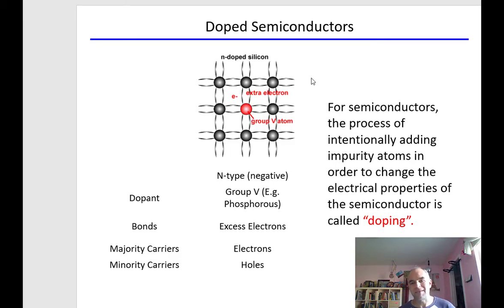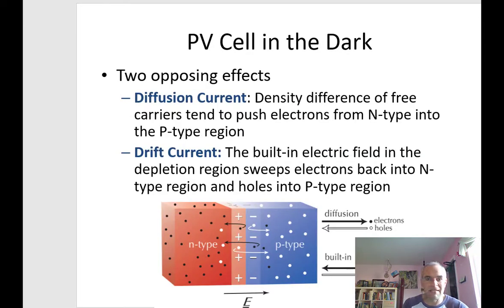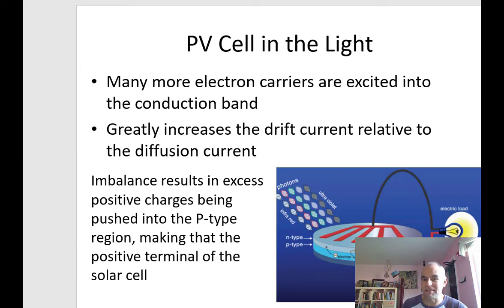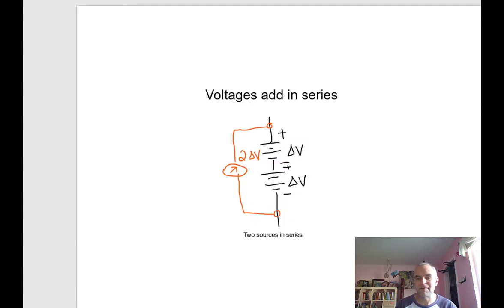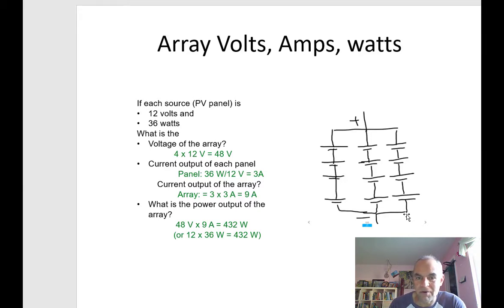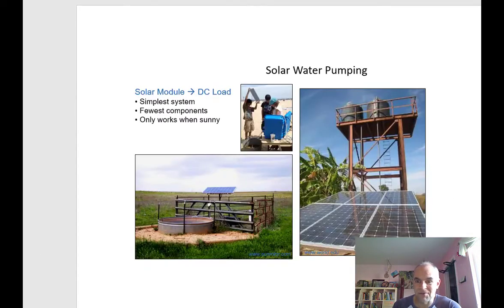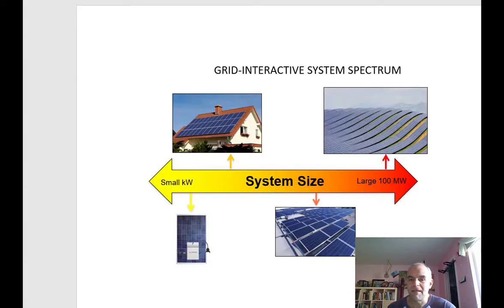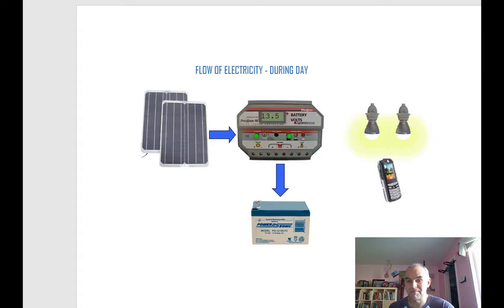Week 3, Video 2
physics of solar photovoltaics and applications of photovoltaics